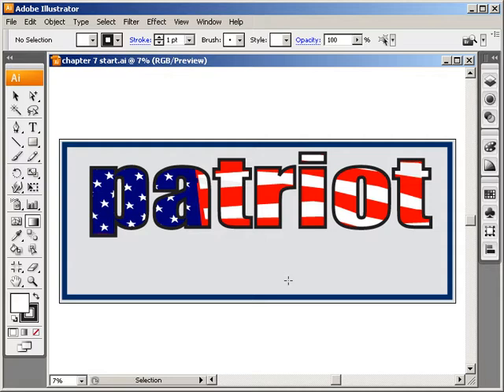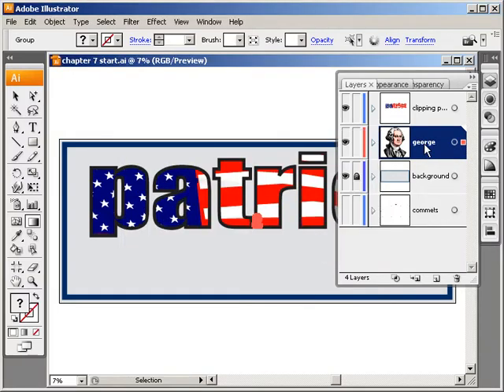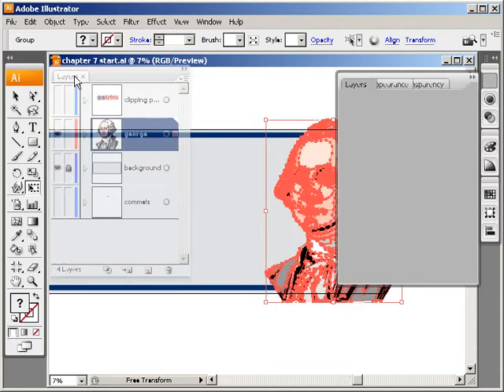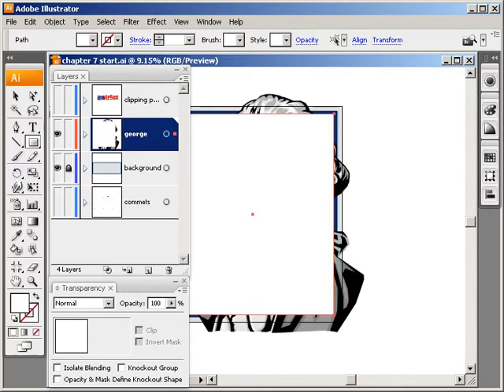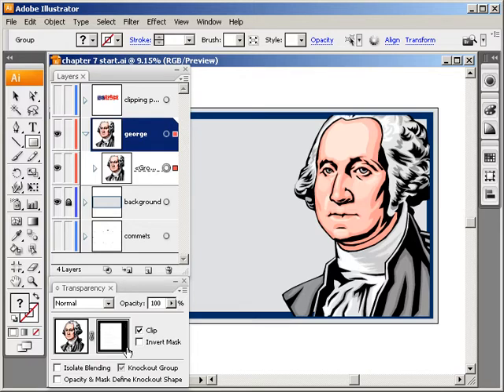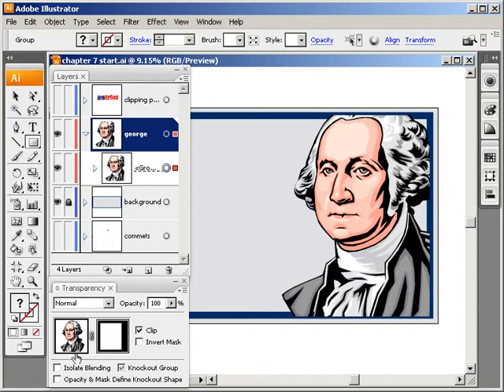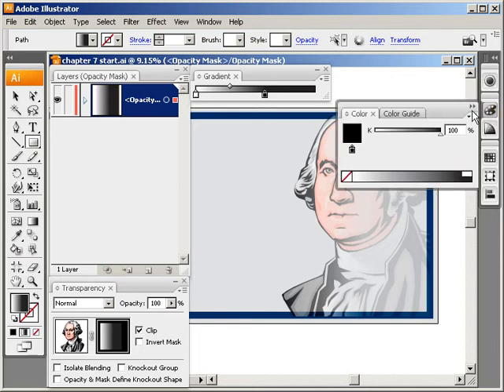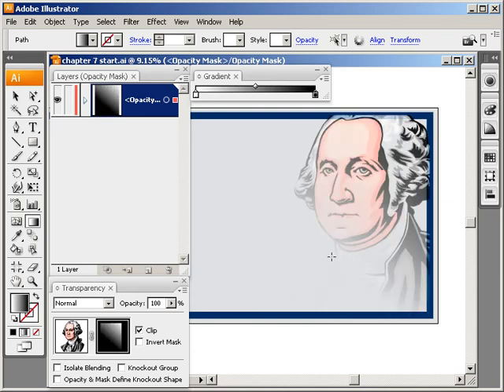Advanced Sign Design in Adobe Illustrator - Chap 5 - Opacity Masking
In lesson 5 of Advance Sign Design in Adobe Illustrator we discuss Opacity Masks, and Opacity Masking.